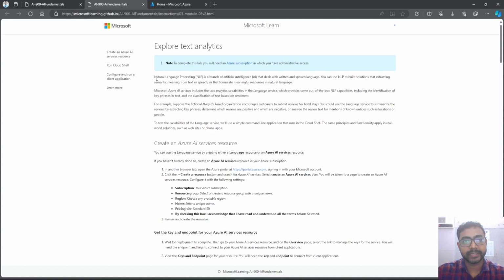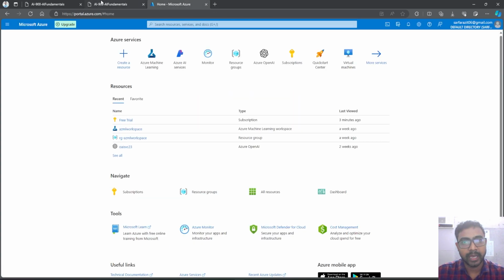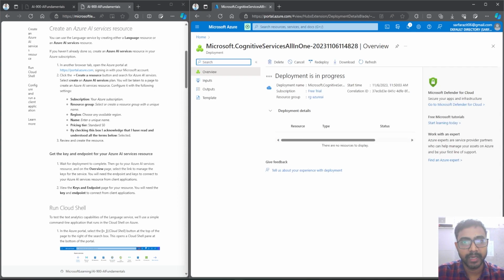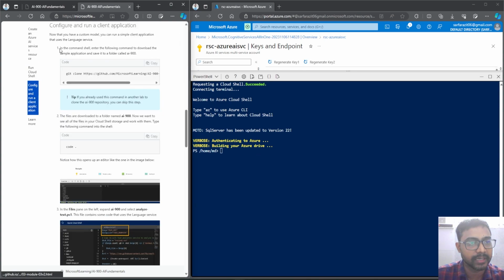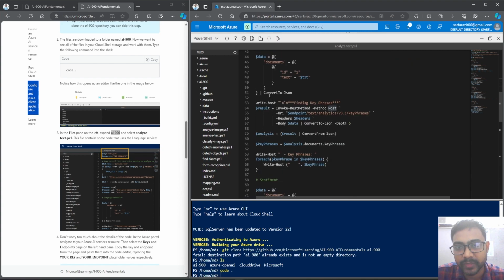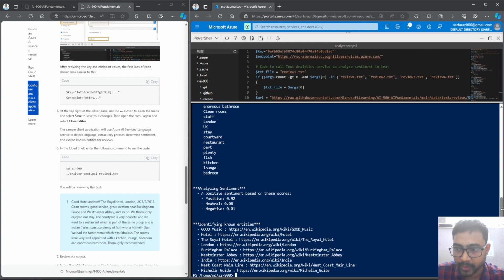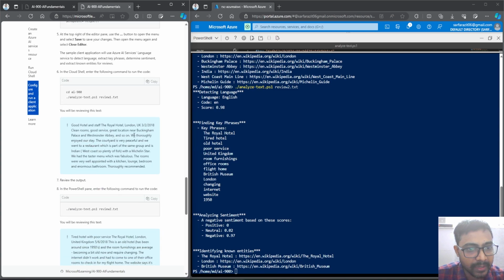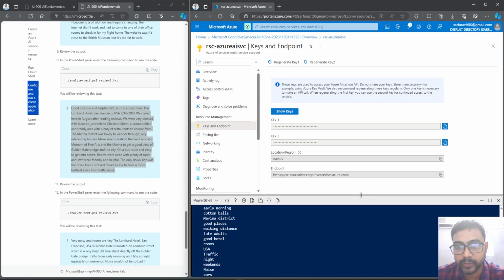3. Unlocking the Text Analytics with NLP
Explore the world of Natural Language Processing (NLP) and Microsoft Azure AI Services in this comprehensive guide. Learn to harness the capabilities of the Language service through a hands-on experience with text analytics using a Cloud Shell-based client application. Discover the potential of extracting key phrases, sentiment analysis, and identifying entities in written content. Follow step-by-step instructions to create an Azure AI services resource, run a client application, and delve into the realm of AI-driven language understanding. Enhance your Azure subscription with the cutting-edge capabilities of NLP for meaningful insights and responses.

📝 Chapters:
▶️ 00:00